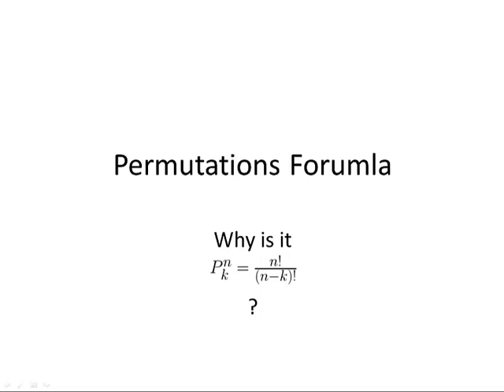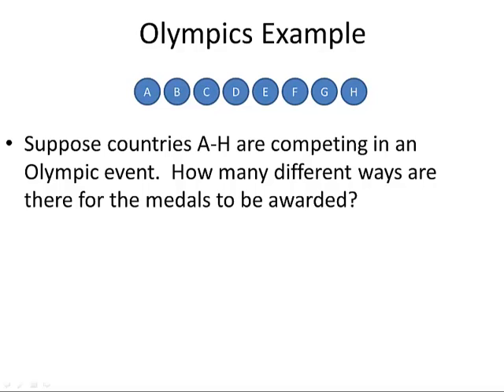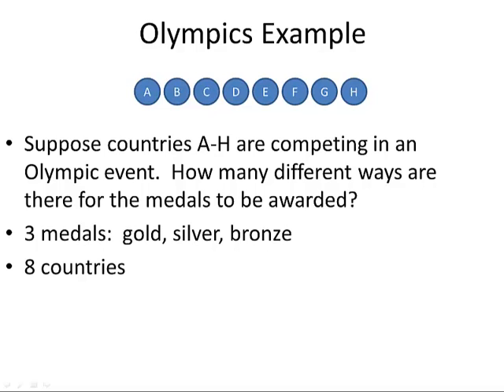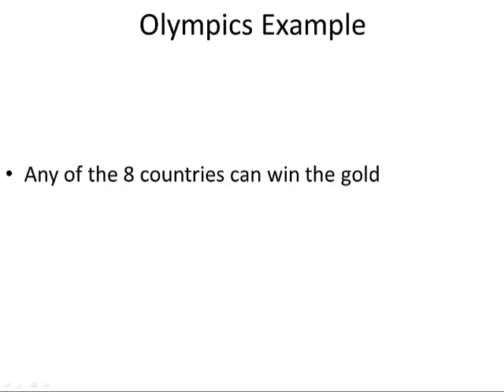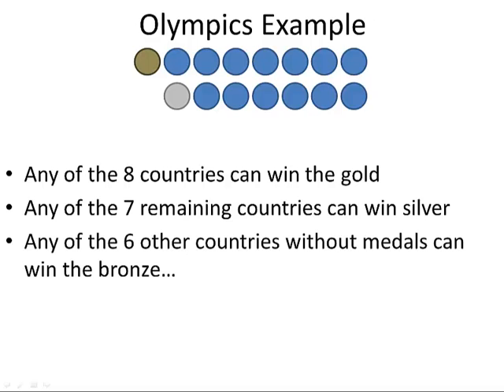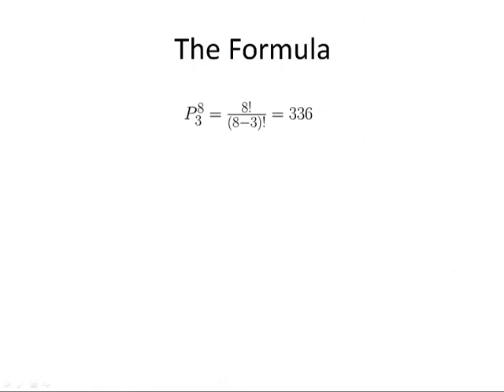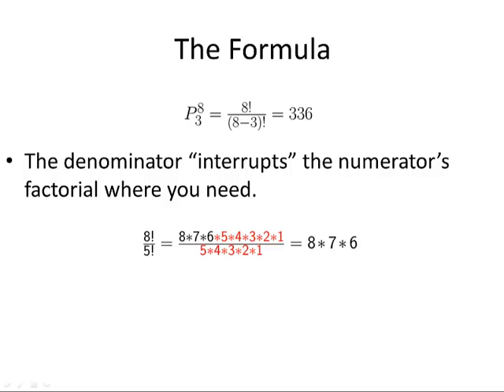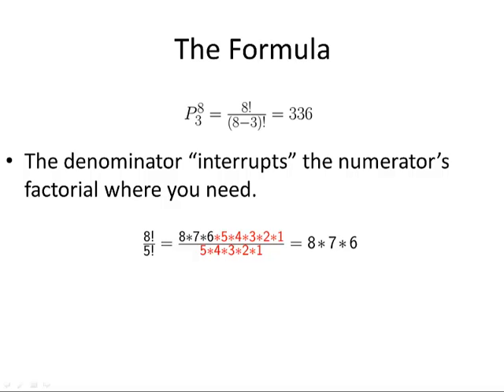Reasoning Behind the Permutation Formula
Ever wonder where those numbers in the permutation formula are coming from?  It's easier than you might think.